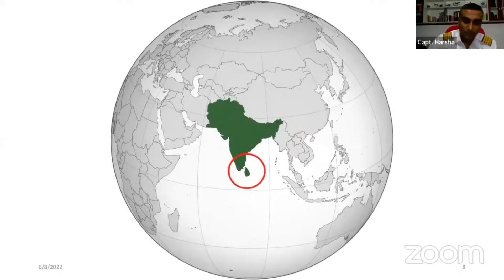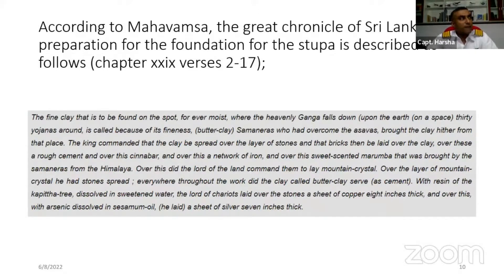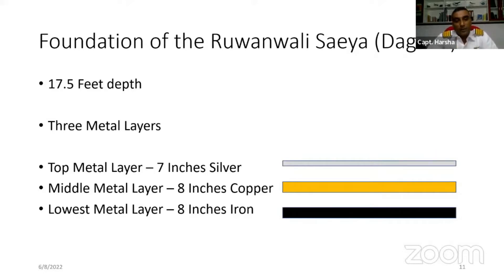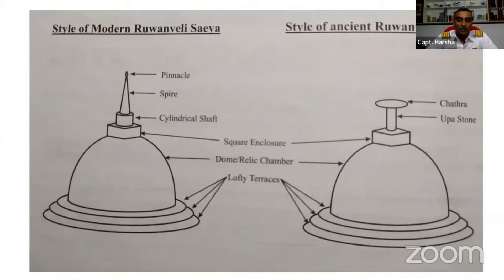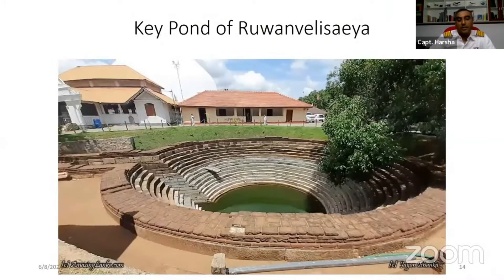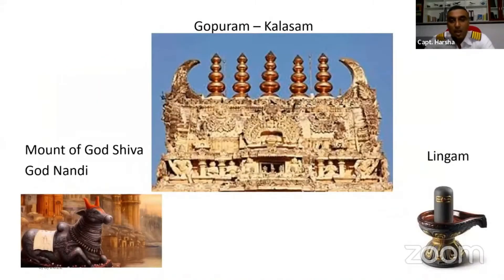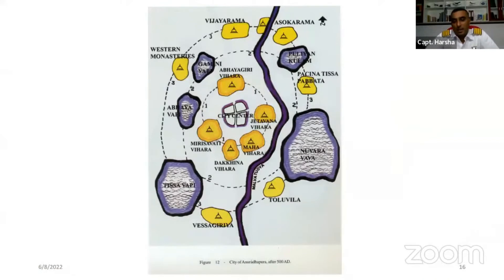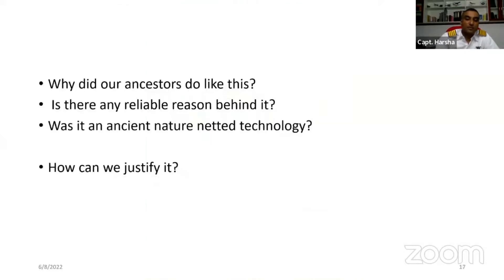PART-01, Electroculture Introduction to Sri Lanka